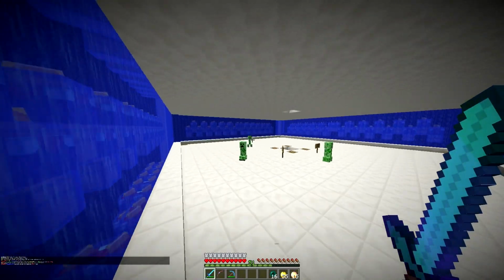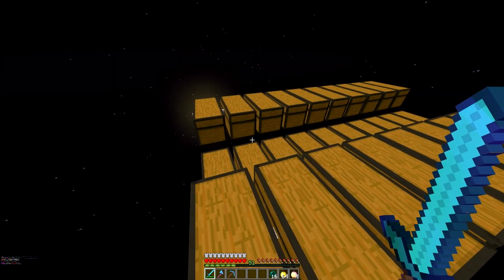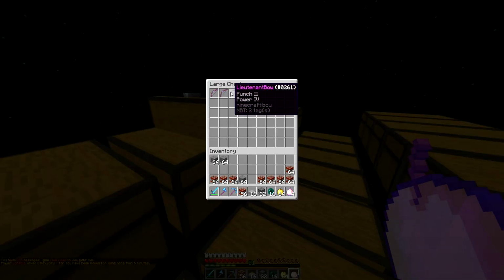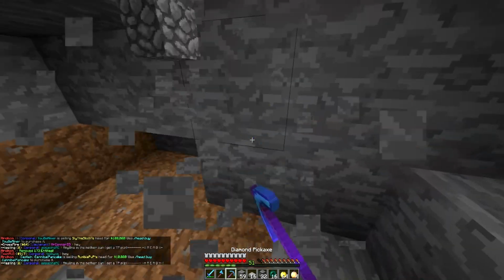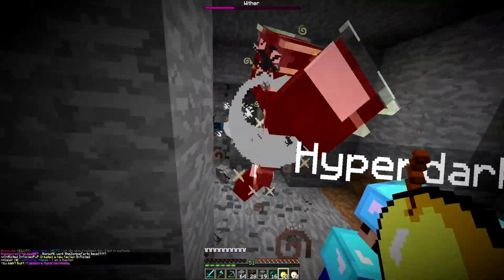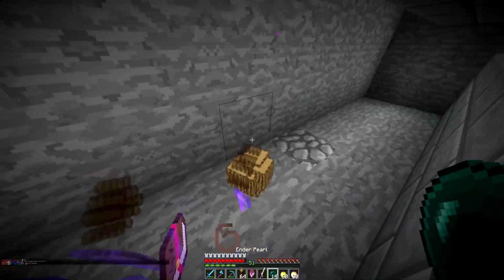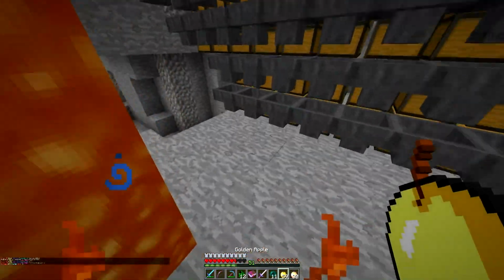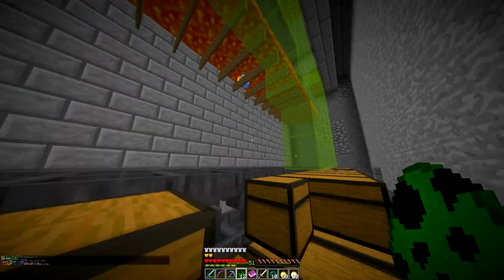Minecraft: Factions Let's Play! Episode 456 - WITHER RAID (Base Tour)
Welcome back to Minecraft Factions!
In this gamemode, groups of players (factions) battle it out to become the best of the best in each realm. Factions must work together, build, defend, and destroy other bases in order to succeed. The prize of loot and armor is prevalent within each base raid as Factions compete to be the best of the best!

Come play at PvP.TheArchon.Net!

Extra Information:
Audio Interface ➥ Line 6 POD UX2
KeyBoard ➥Razer Blackwidow CHROMA (2015)
Mouse ➥Razer Deathadder (2014) 1,300 DPI